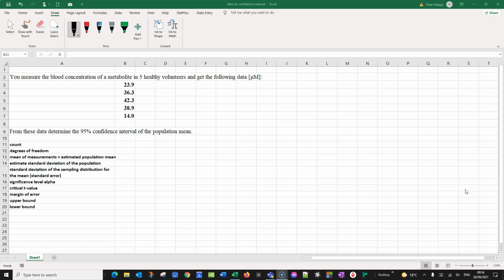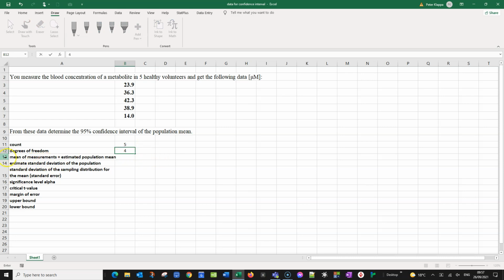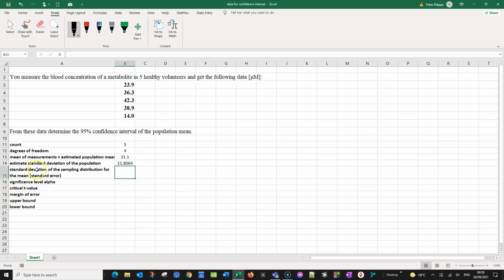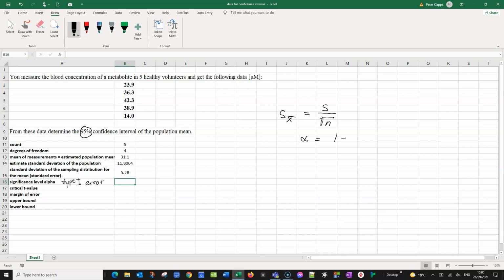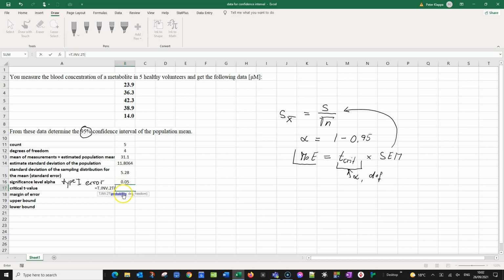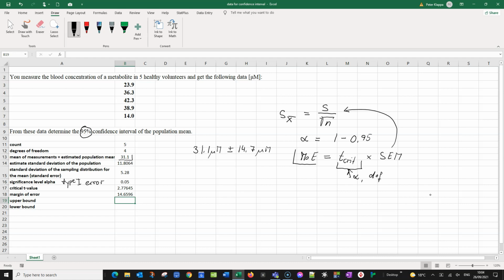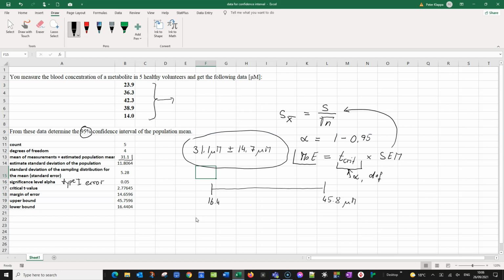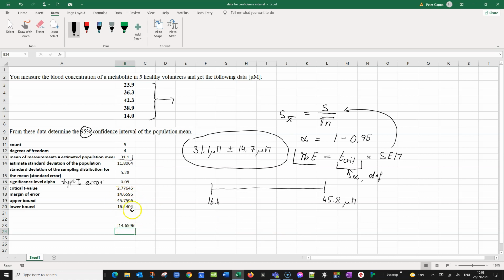CI for continuous data